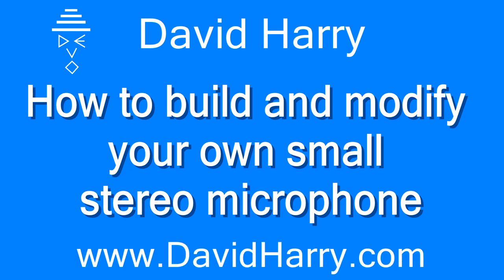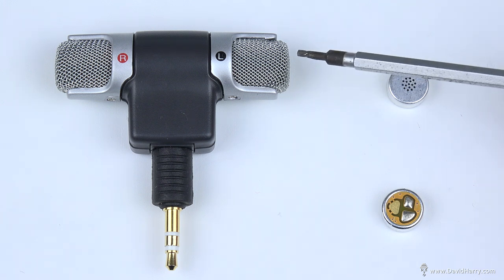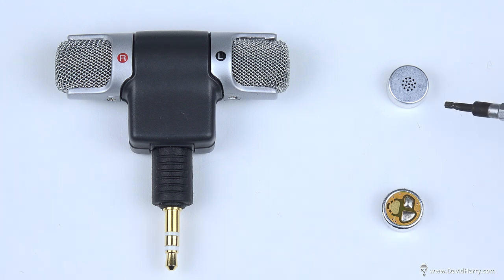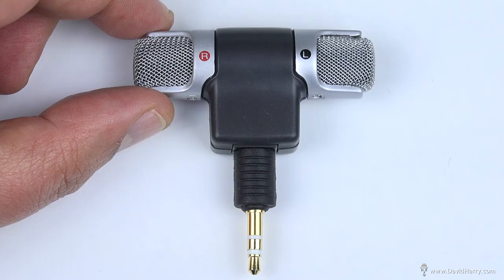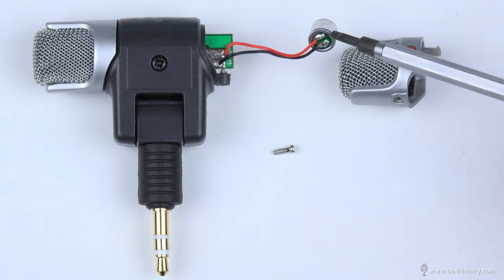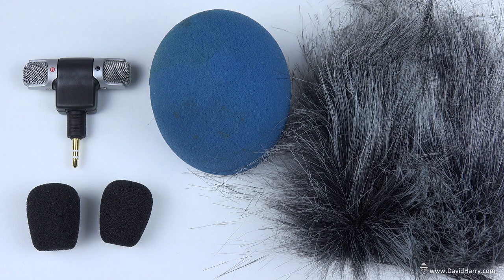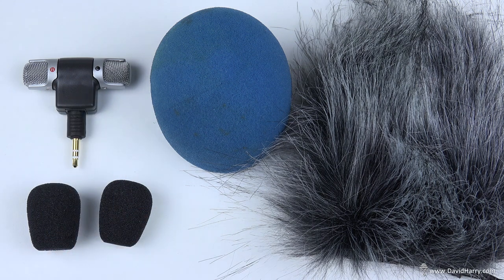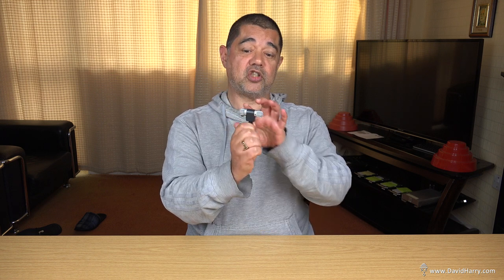DIY stereo microphone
How to build a stereo microphone

Cheers,
Dave.